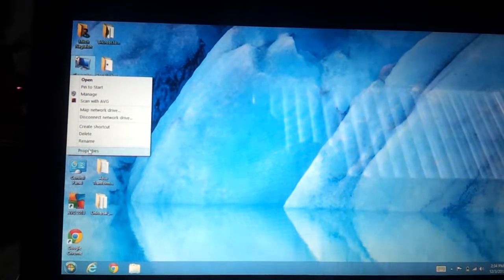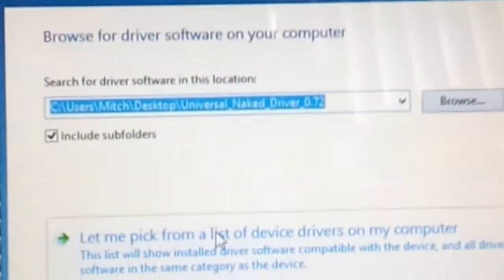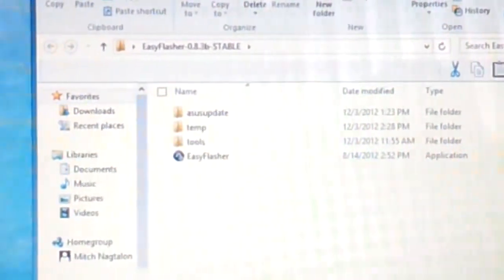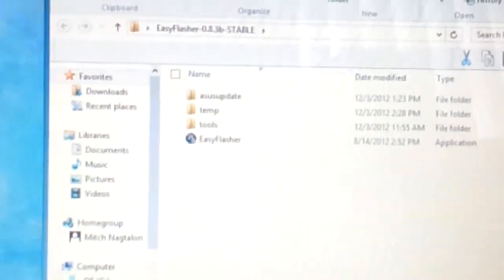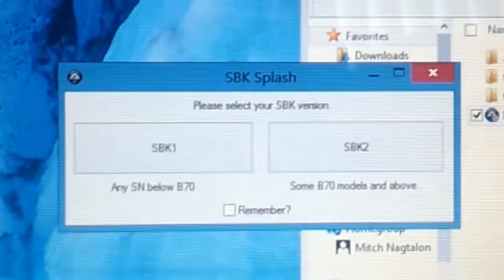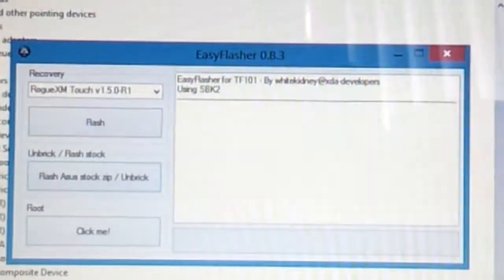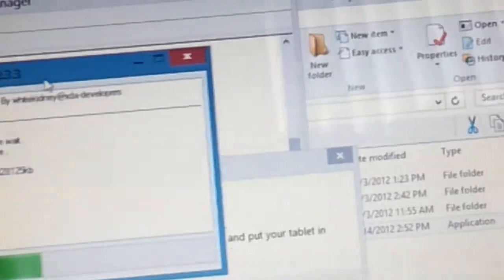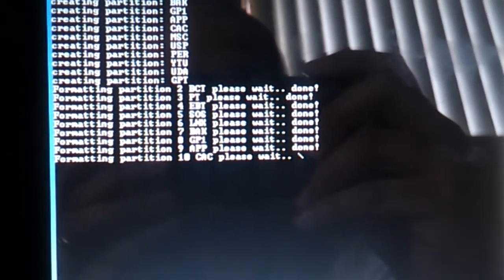Unbrick Asus transformer TF101 with EasyFlasher windows 8 (4)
How to Unbrick your asus transformer tf101.
I want to give credit to whitekindey @ xda for a great tool that works.
Please, this video is purely on my experience and using my own gear.
If you do brick you TF101 I should not be held responsible and you should do this at your own risk.

NOW download this here

1.  EASYFLASHER with Asus 9.2.17
3. Alternative APX USB PC DRIVERS Nvidia base

First take out the driver signature security from windows 8 -

Second plug in your device to your computer and put into APX mode {hold power and volume up for 15 sec}

Look at the device manager and install the APX drivers (if naked drivers don't seem to work try the alternative one Nvidia based)

Put the Official ASUS rom in the asusupdate folder.
Make sure you use the 9.2.1.17
TURN THE VOLUME UP ON YOUR COMPUTER!
This is the only way that you will know if you successfully know if you are into APX mode

Put your computer again into APX mode.{1st time to load drivers, 2nd to unbrick}
Start Easyflasher and click on either SBK.. I used SBK2
Click on Unbrick/ Flash Rom

WAIT AND BE PATIENT...Make sure your transformer has enough battery to get through this. It would be around 15mins {that's my computer}

And That's IT!! I Hope this helps you coz it did for me!